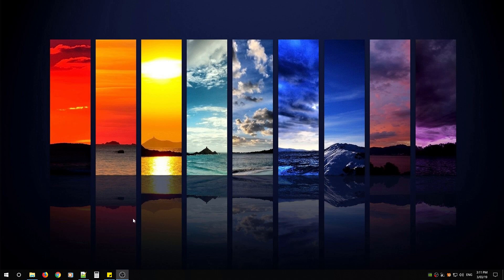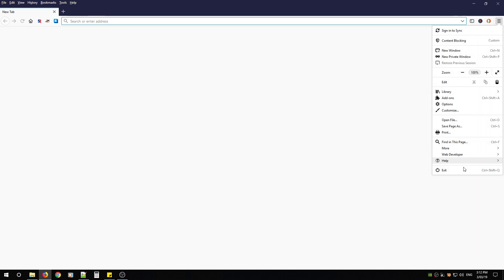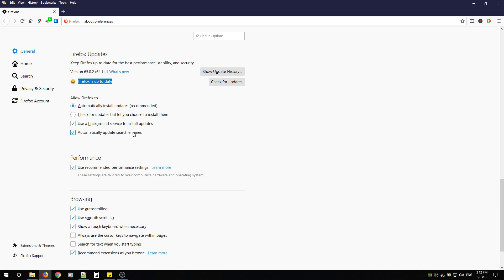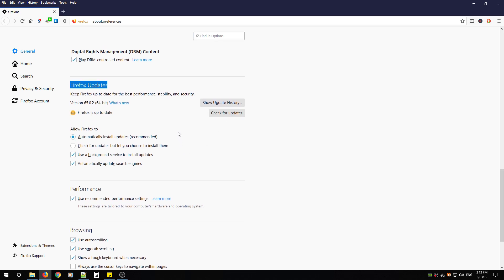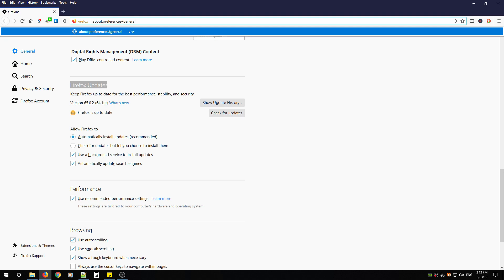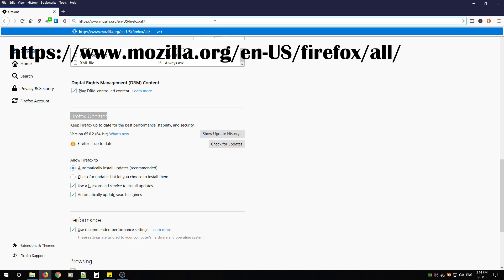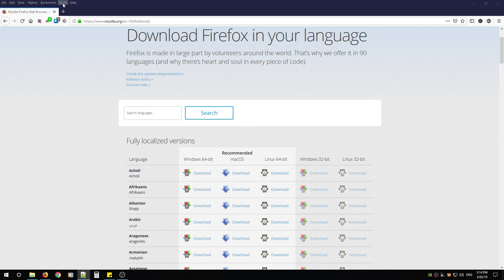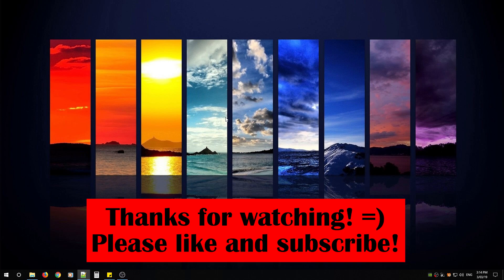How to update Firefox (2019)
Today I am going to show you how to update Firefox with multiple steps.  This video is going to quickly show you 6 methods how you can manually update the browser Firefox to the latest version on Windows 10 or Mac. I will also add in a bonus step to show you how to setup automatic updates for all your Firefox extensions.

Steps to manually update:
1. Three lines first and click Help - About Firefox
2. Three lines - Options - General - update
3. Add Gear Options to bar
4. Add menu bar - Help - About Firefox
5. Type out in search bar: about:preferences#general
6.

Now you might ask why do I need to know how to do this? and my answer is going to be, that it develops a habit to make sure your software is kept up to date. If you're you want to know how to lock down your Firefox, please check the video I created called "Firefox settings you should change now"

Help caption and translate this video!